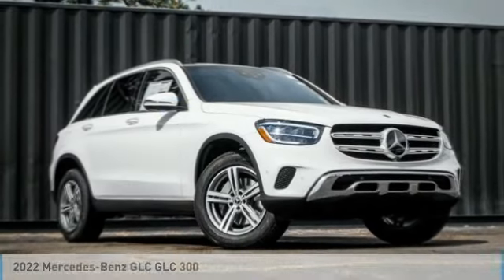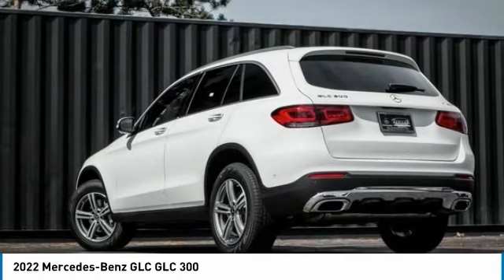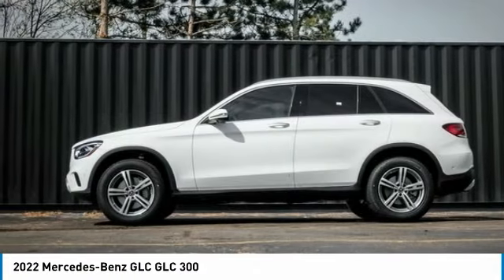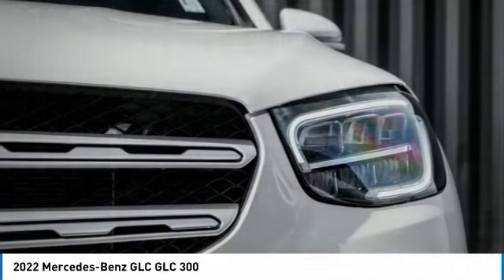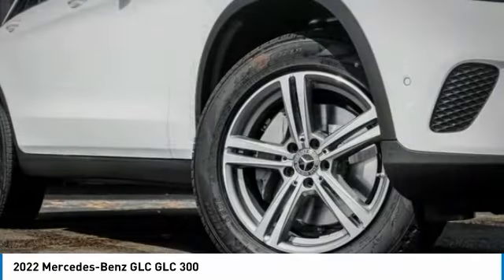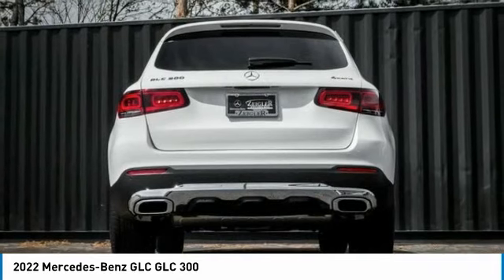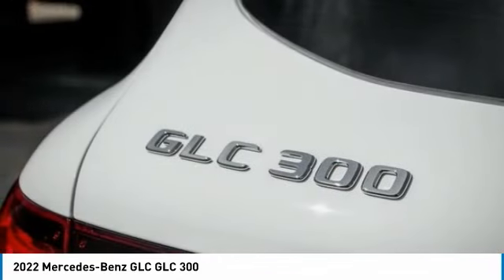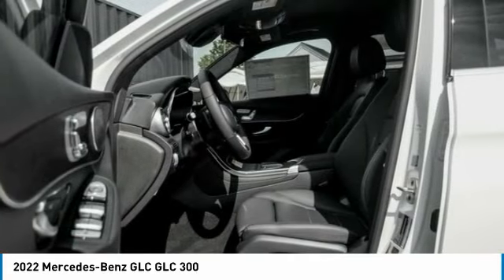2022 Mercedes-Benz GLC M221899L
2022 Mercedes-Benz GLC GLC 300